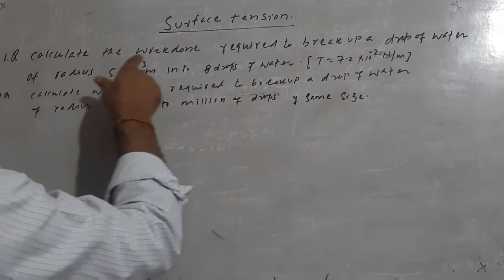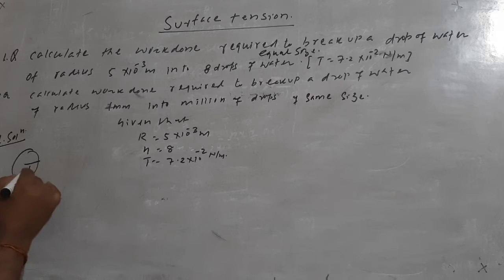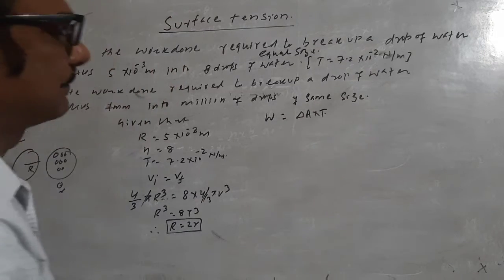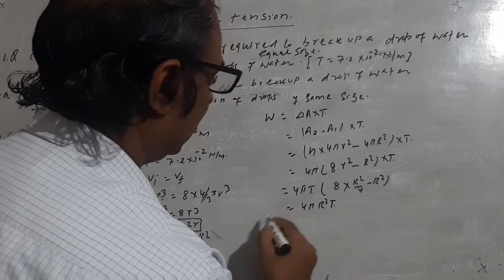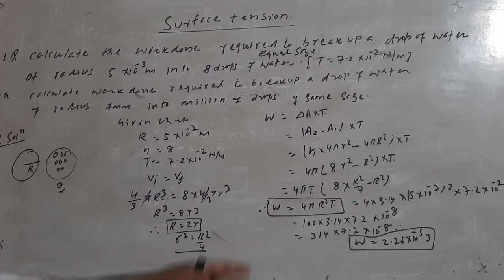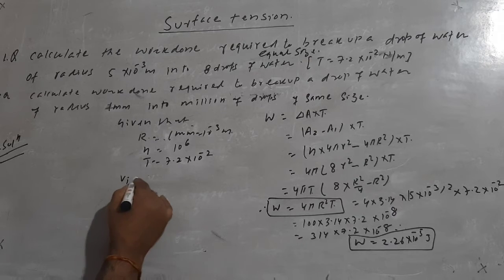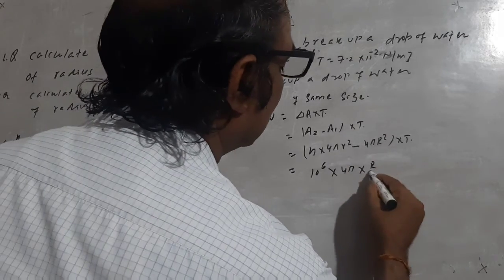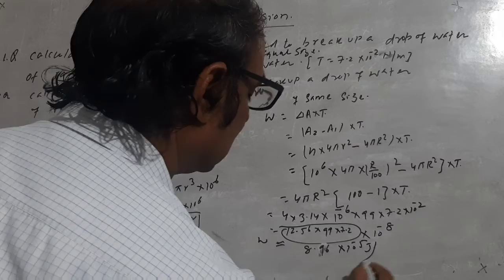Surface tension. Numericals: 1st part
Class 11 and all competitive exams of higher secondary level. avoid insignificant errors of the video.